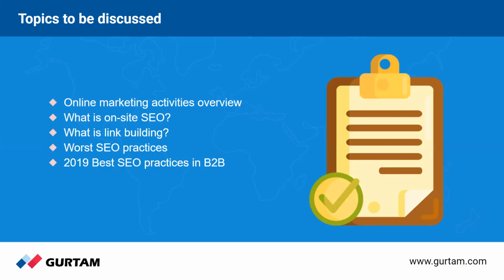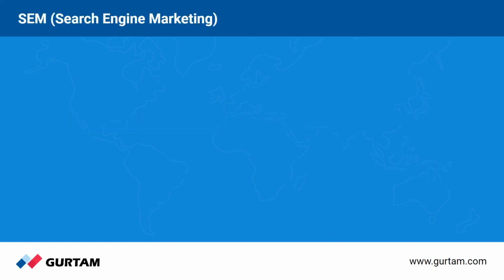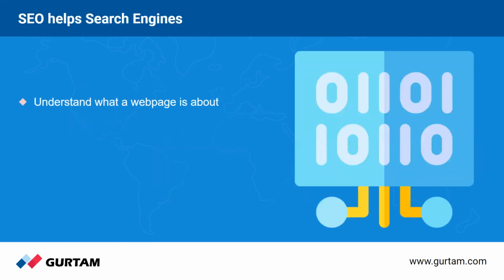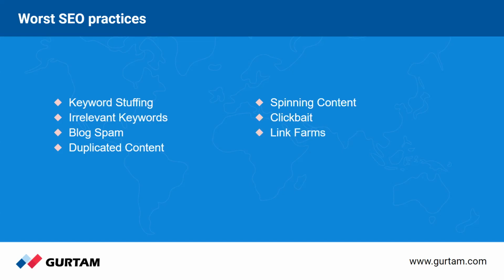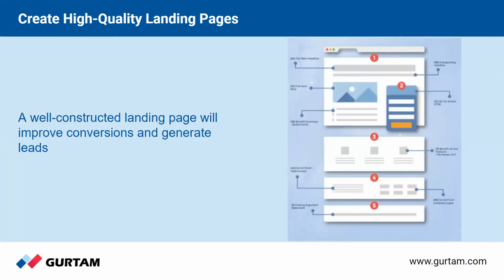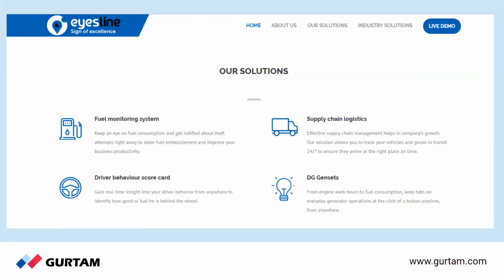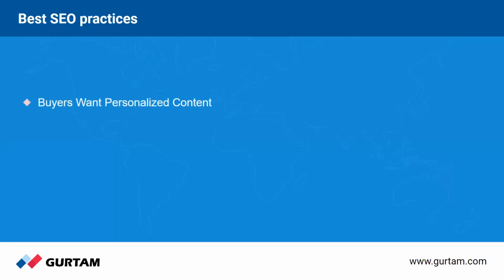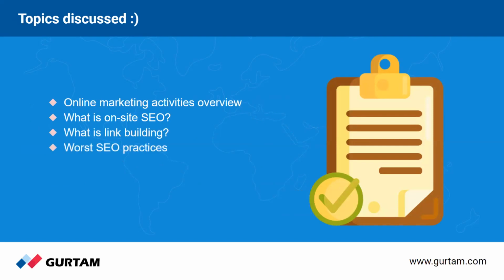Website SEO basics - June 28, 2019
Website SEO basics

✔Online marketing activities overview (SEO, ASO, SEM, SMM, Content  Marketing, Email Marketing)
✔What is on-site SEO?
✔What is link building?
✔Worst SEO practices (Check your website)
✔2019 Best SEO practices in B2B (White hat SEO only)

Authors: Ivan Sobolev, Ulyana Neshina